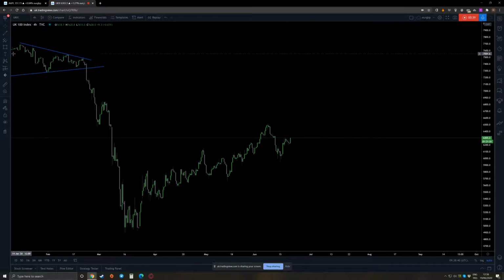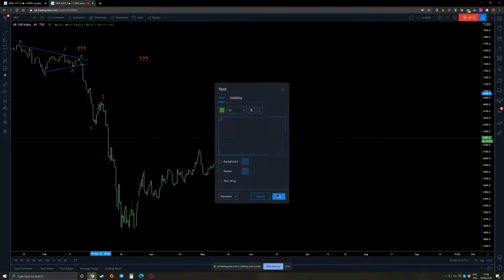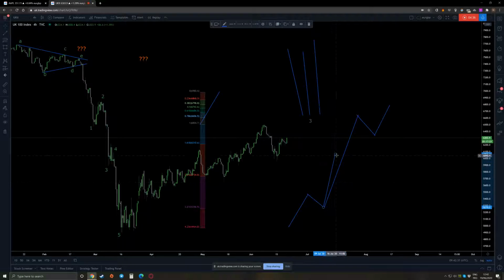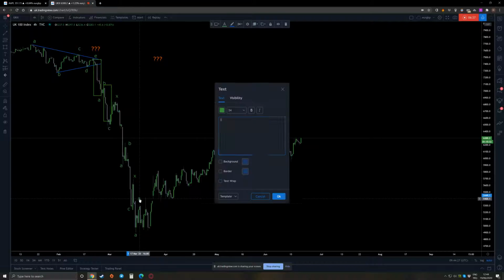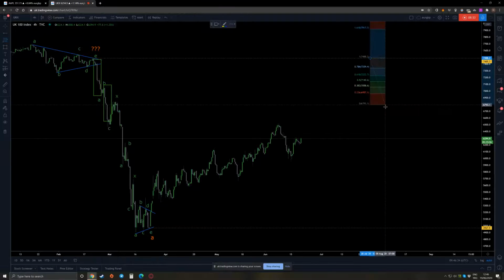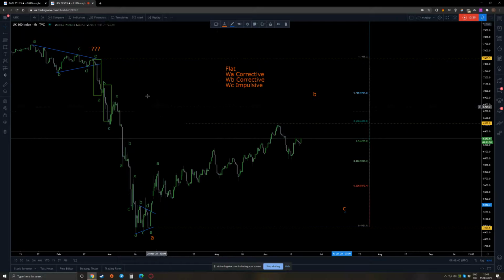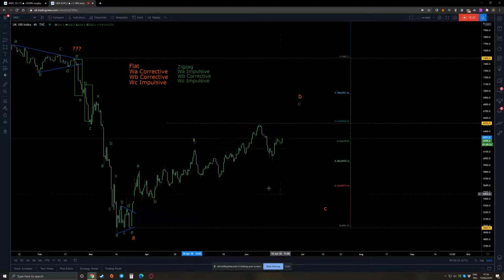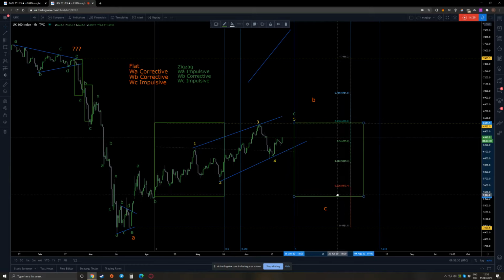19Haziran2020UK100index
UK100index Elliot Ders